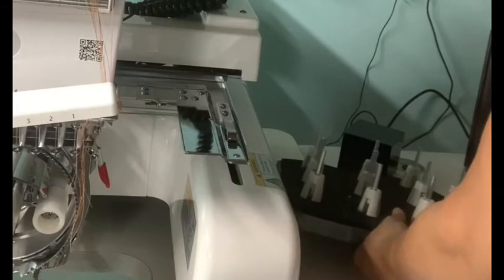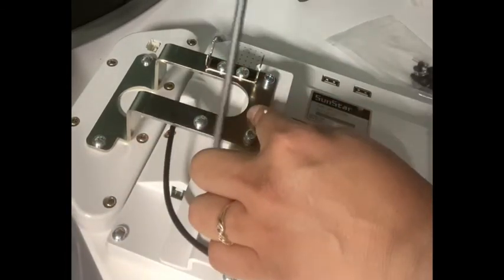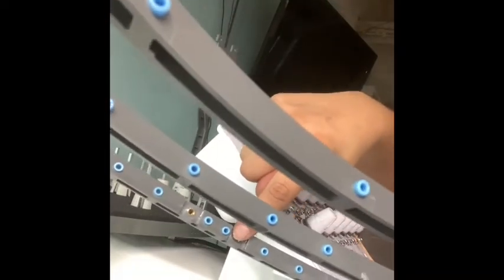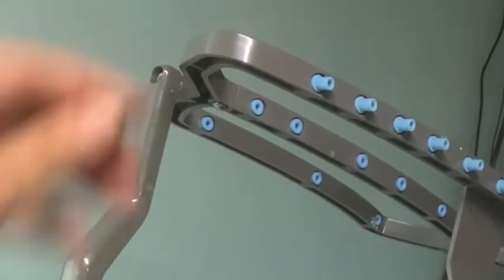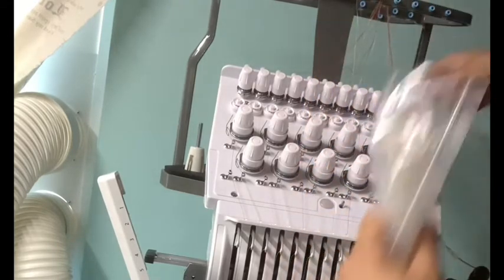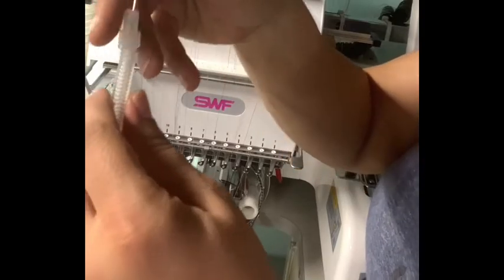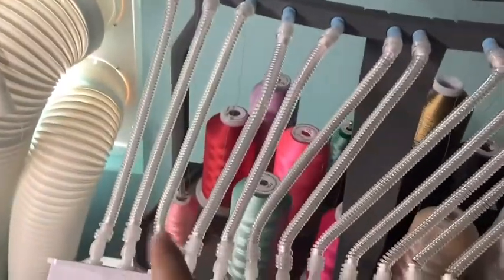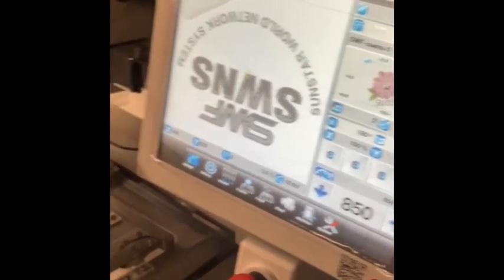SWF MAS-12 step by step Assembling of Embroidery machine see description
See below for time stamps on steps so you can fast-forward If you need to recheck a step.
Please don’t give yourself more work getting your machine put together. First off you need a complete set of Allen wrenches. There is one that is needed but does not come with the machine, tweezers, if threading is a problem thread guide a needle. Also for later use buy a short or flat body flat head screw driver for bobbin top removal handy when thread gets stuck. Ball point needles see my other video if this video seems long but I go more into detail and picture on position it needs to be if you do not want thread breaks after thread breaks. OK now that I have my machine and ran it this video was edited from the last time. If you watched my last video which i moved it to private, so it will not be used to put all your components together.
This one mostly the same I will first put together the spool holder it needs to go on in a specific way to prevent a re-do. Also will be mounting the LCD monitor, threading the plastic parts which will take long. Hint hand sewing needles are your BFF that will save you allot of time in this process Also what needle shank to purchase. The correct placement of the spools and how to guide it so it will not tangle up. Use rubber but if what happened to me where the spools tangle on the bottom constantly remove rubber, maybe you can find alternative if this happens. all the way to getting the machine turned on. Hope this helps

1:25 Spool placement there is two segments due to messing up, note add the bars before mounting, which this video does have the edit mentioning this
3:45 LCD Monitor placing it on mount piece before adding it to machine
6:44 screws used for the spool holder
14:26 Mounting the LCD monitor the the Embroidery machine arm.
15:33 I broke the arm so fixing my mistake
16:43 unraveling all the threads
18:24 threading the tube
20:31 Needle position matters
20:42 type of shank
21:44 connecting the tubes (note tip thanks to viewers try some lubricant)
22:45 using a hand sewing needle to thread the tubes
24:45 All tubes connected to the spool holder
25:00 How to position the thread spools on holder
26:51 Threading the lower part
27:06 Thread the hook (recommend some tweezers)
27:30 threading the needle (recommend some tweezers)
28:40 pulling the thread when changing color (update if you get the knot close enough pull fast and to back I have been successful pulling new thread without having to rethread in)